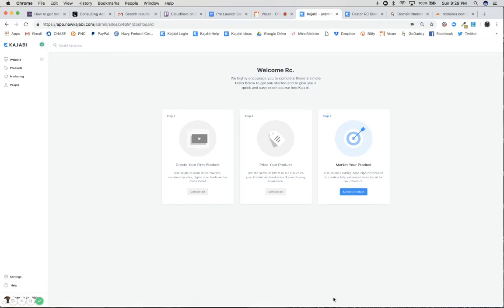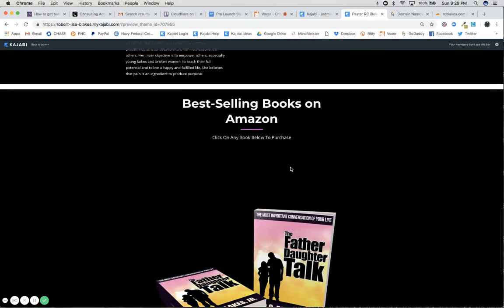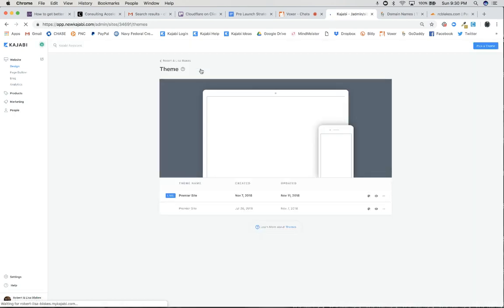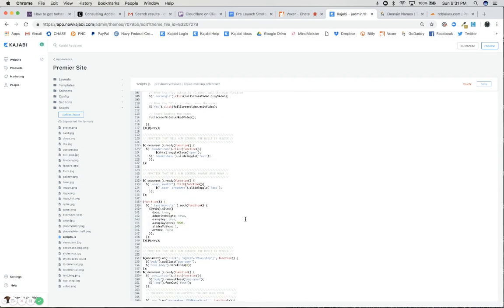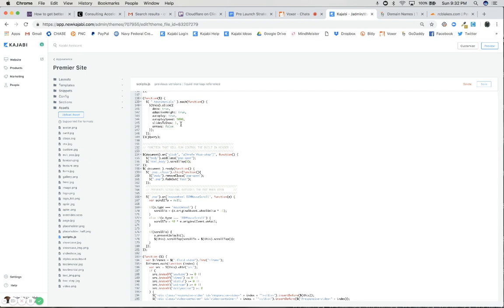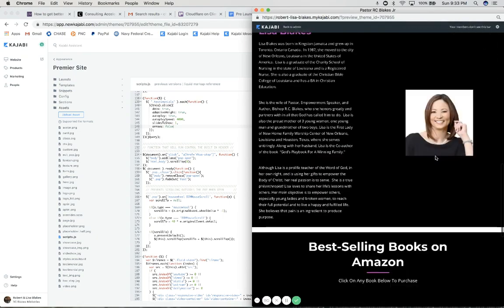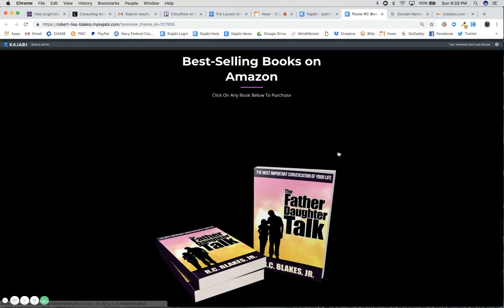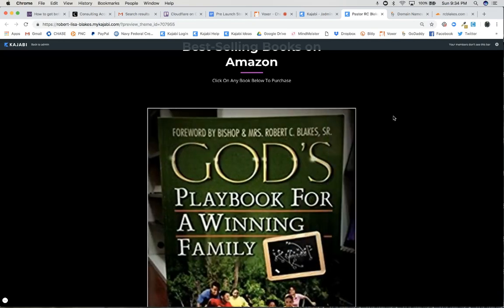How To Change Carousel Transition Speed in KAJABI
Christina is one of the most trusted and respected Kajabi Experts with 12+ years of platform-specific experience.  She is a tech-savvy marketing strategist known worldwide and has helped thousands of authors, speakers, consultants, coaches and course creators in a wide variety of niches create and sell their digital education programs.  She's also earned recognition and awards from Kajabi HQ.

In this video, Christina gives a step-by-step screencast tutorial of how to modify the "speed" at which the set of images transition in either a TESTIMONIALS or SLIDESHOW block in Kajabi, for those using Premier theme to build their website and/or landing pages.

Website, Manage Themes, Edit Code
Assets, Scripts.js, Testimonials, Autoplay Speed, Adjust in Milliseconds